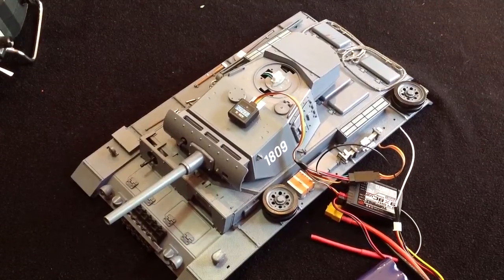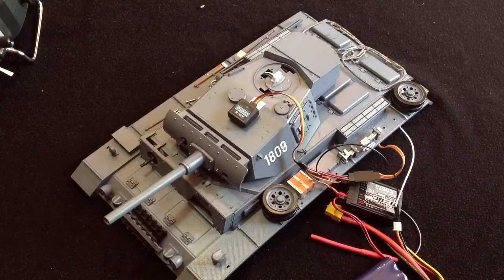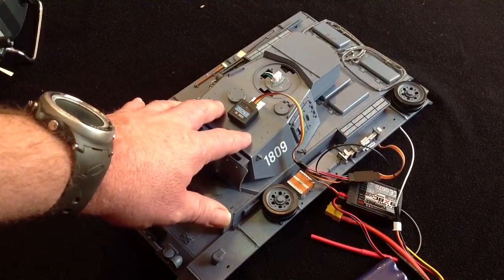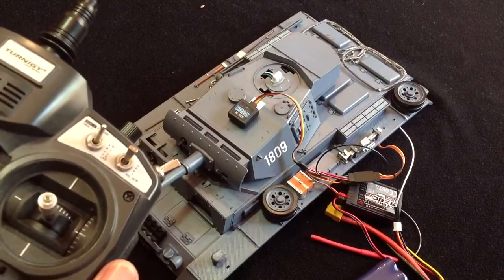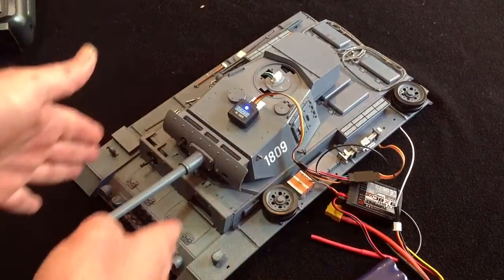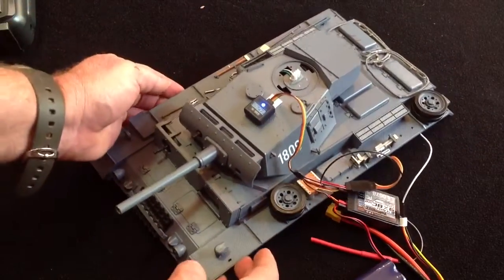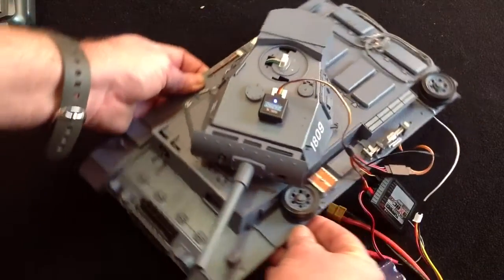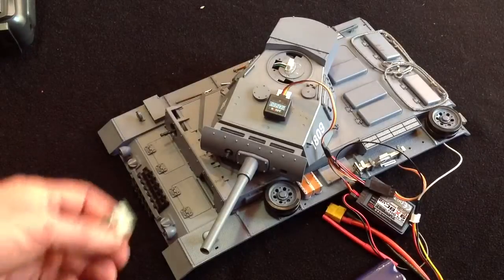Turret Lock Function using GEKO and the GA250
Your R/C tank can easily, quickly & cheaply gain turret lock functionality by combining a GEKO unit and the GA250 gyro.  This video shows the setup in action. For FULL turret lock function  a slip ring would be needed and your turret ring modified for 360° rotation.   The GA250 will work with GEKO straight out of the box with no programming required.